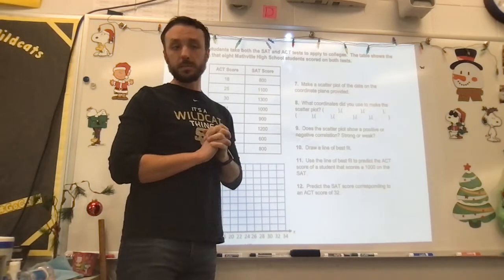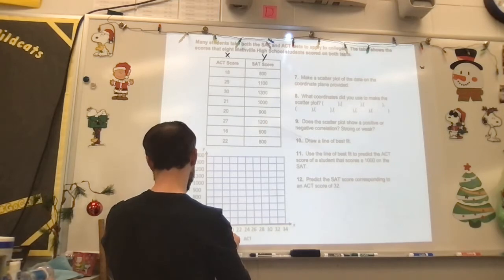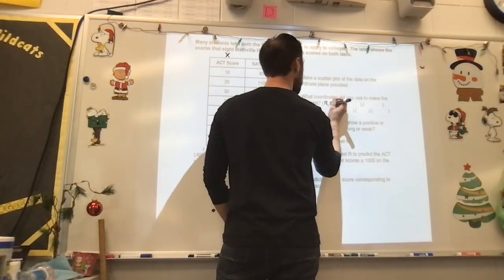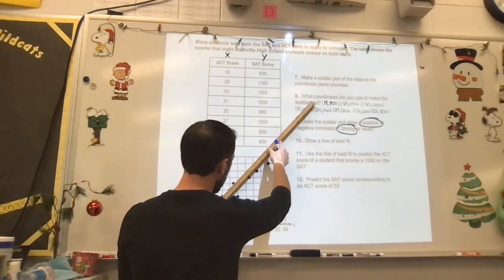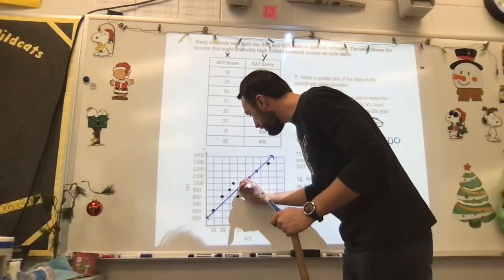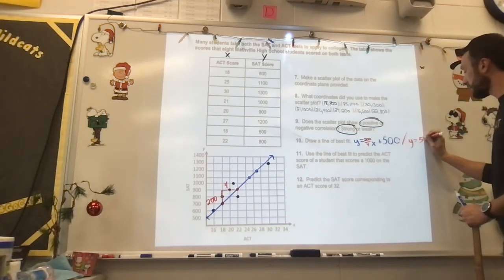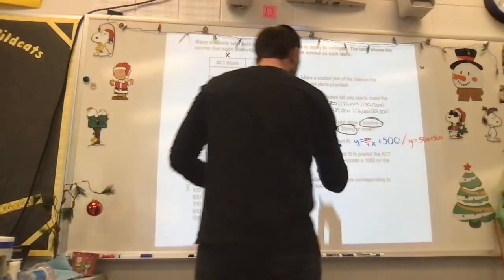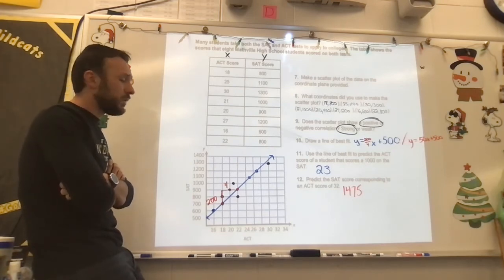Scatter Plot Word Problems